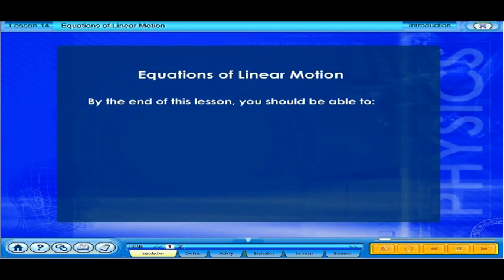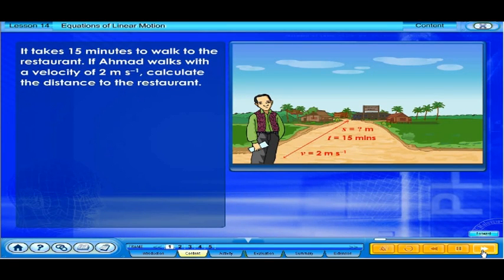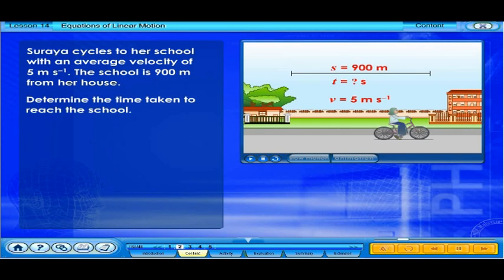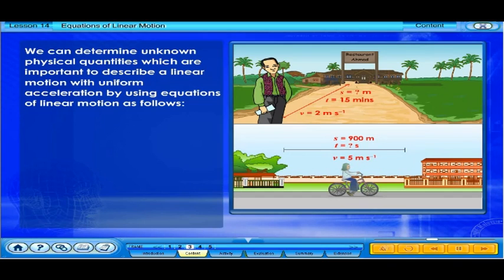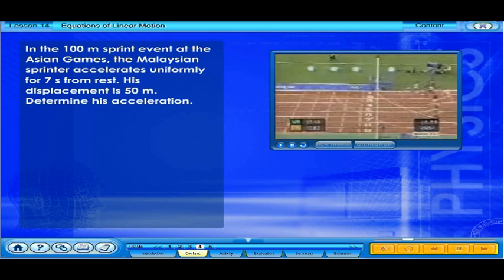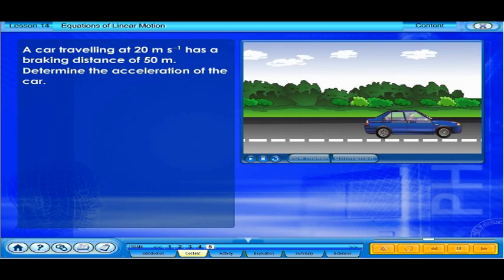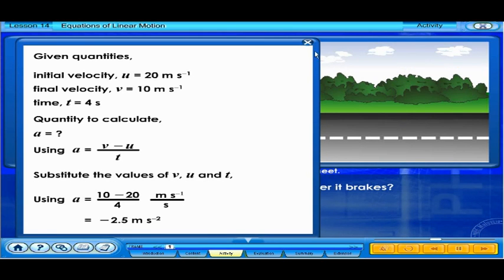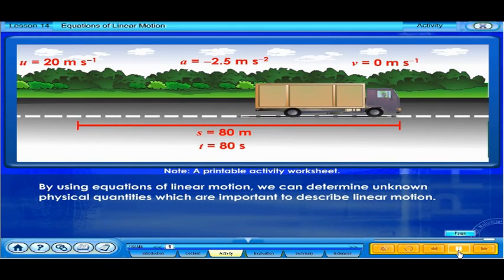Equations of Linear Motion (F4 C2 L14)